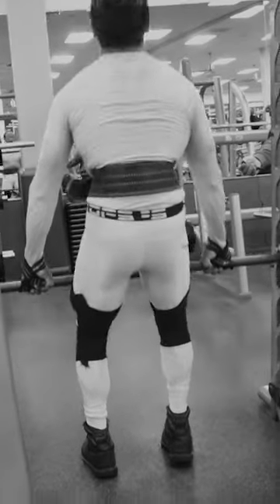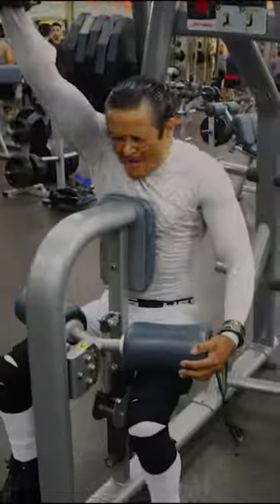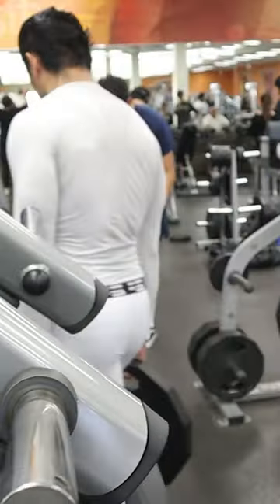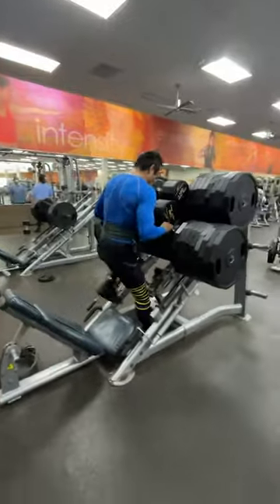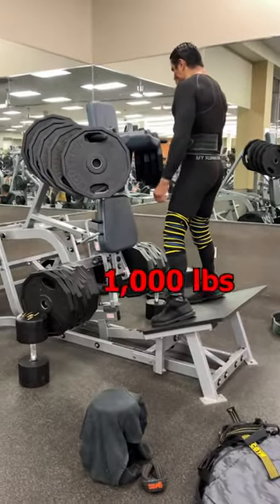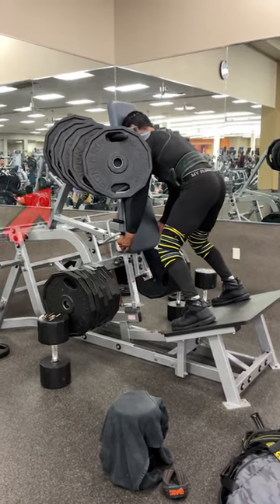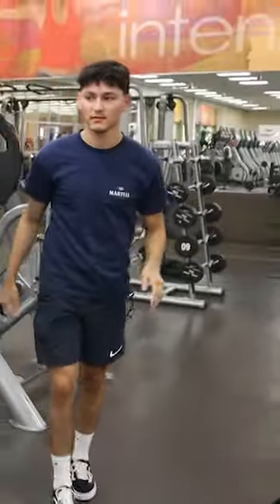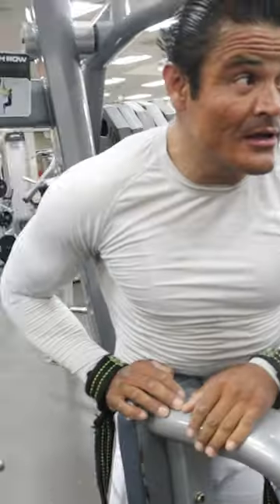El Campeon is Being Careful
El Campeon's First ever Interview was done in LA Fitness. After Viral Gym Bro El Campeon went viral for lifting insanely heavy weights on TikTok, we interviewed him to inquire about the mindset someone needs to be like El Campeon.